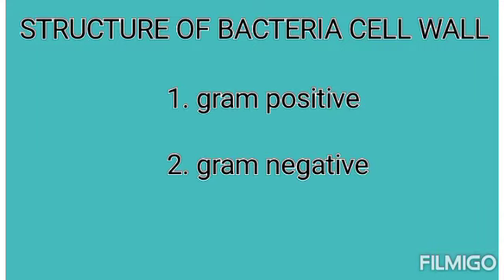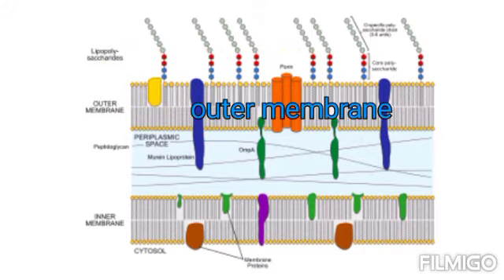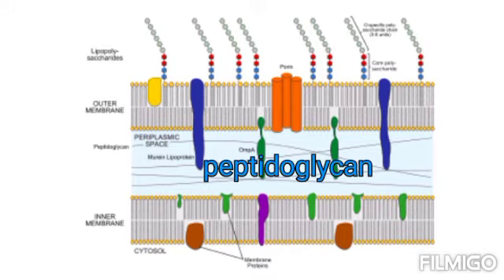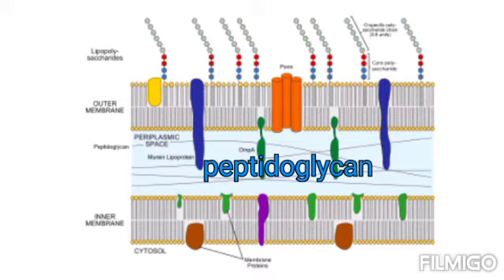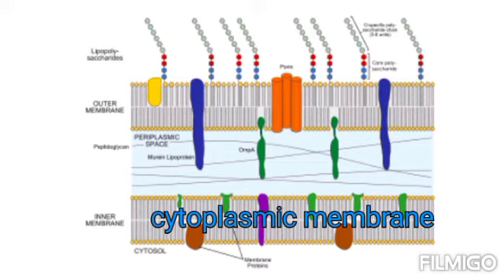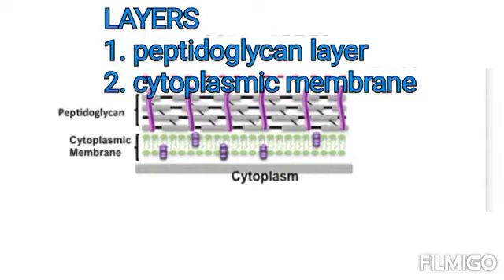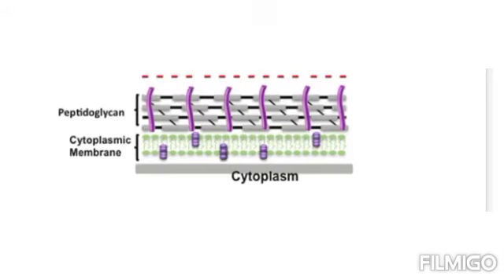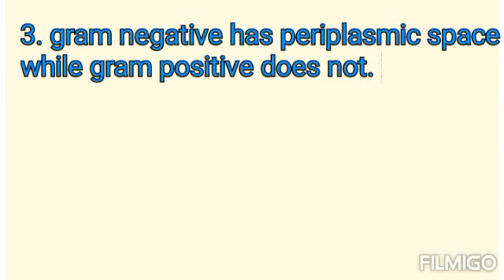Bacteria cell wall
Describes the gram positive and gram negative bacterial cell wall and their differences